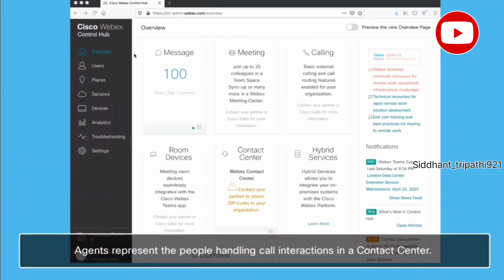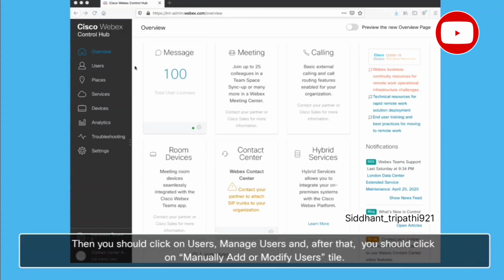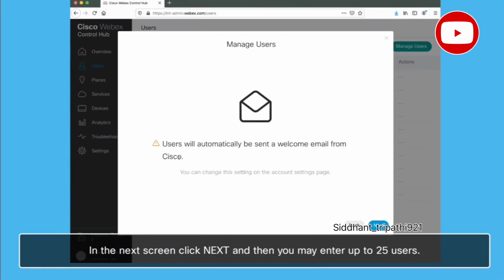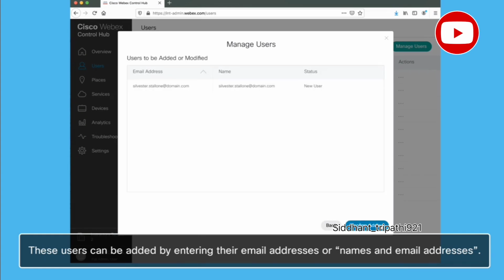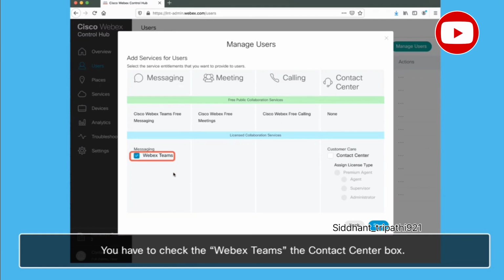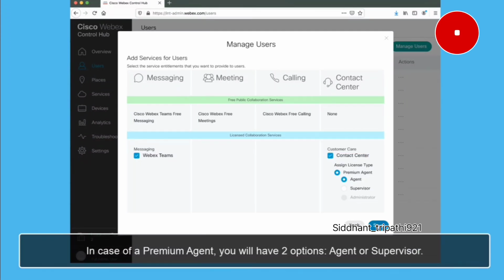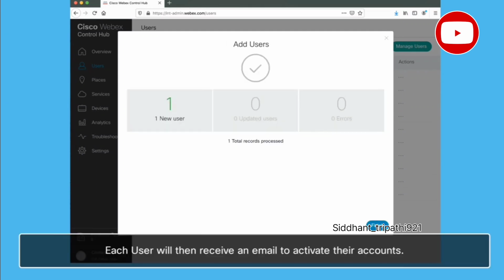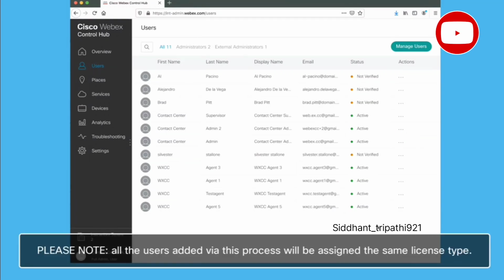Webex Contact Center Agent Bulk Upload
In this video, learn how to efficiently upload agent data in bulk using the Webex Contact Center. This step-by-step tutorial demonstrates the bulk upload process, helping you streamline agent onboarding and save time. Whether you're managing a large team or updating existing agent information, this guide simplifies the process for administrators.

What You'll Learn:

Preparing agent data for bulk upload

Navigating the Webex Contact Center admin interface

Uploading and managing agent information

Streamline your workflows with Webex Contact Center!